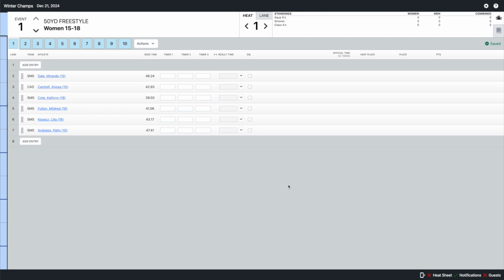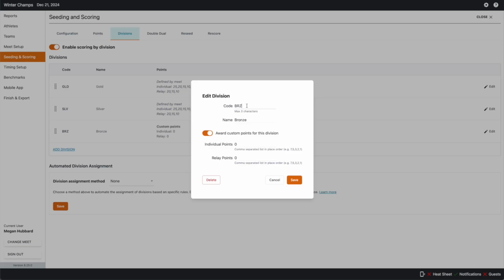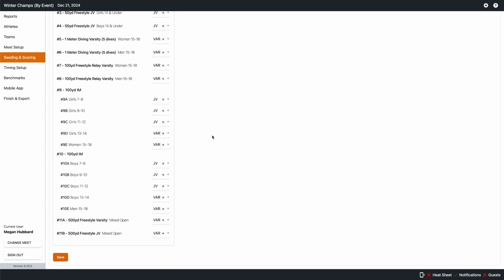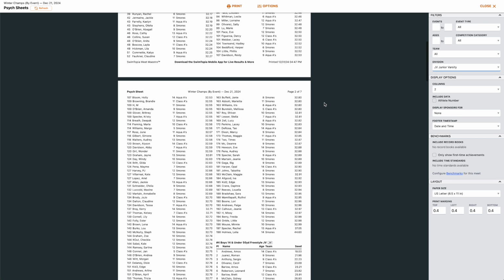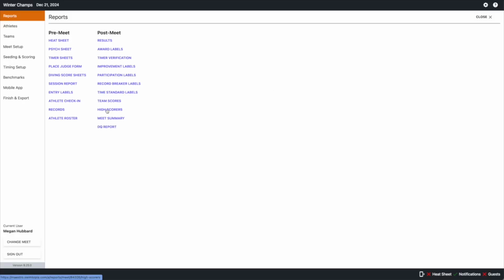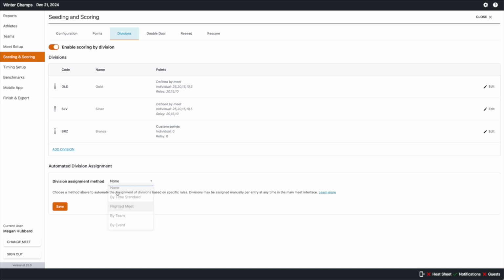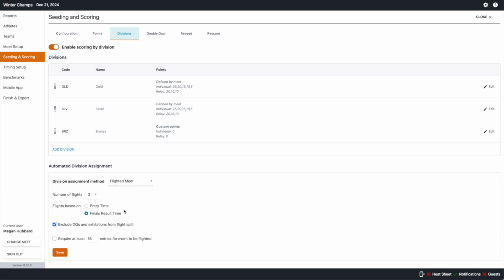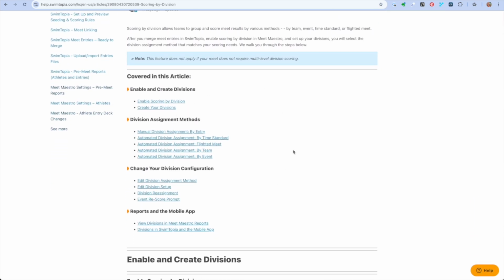Divisional Scoring by Event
Scoring by division allows teams to group and score meet results by various methods.

After you merge meet entries in SwimTopia, enable scoring by division in Meet Maestro, and set up your divisions, you will select the division assignment method that matches your scoring needs.

This video walks you through the steps for By Event Automated Divisional Assignment.